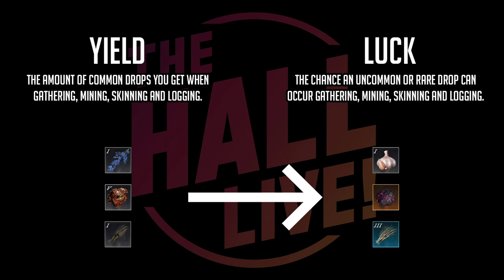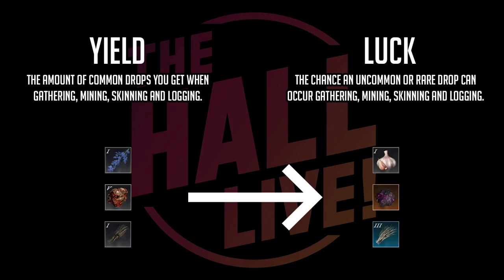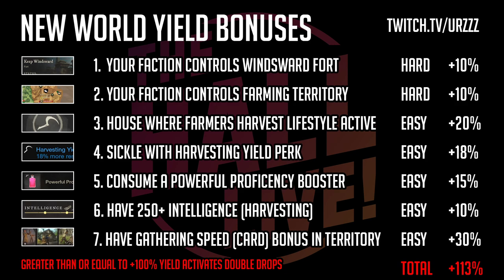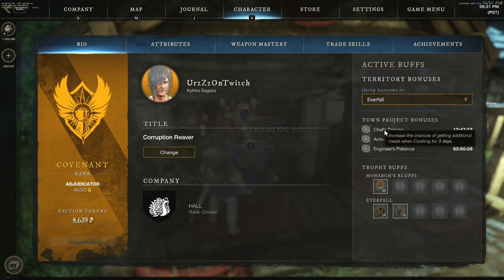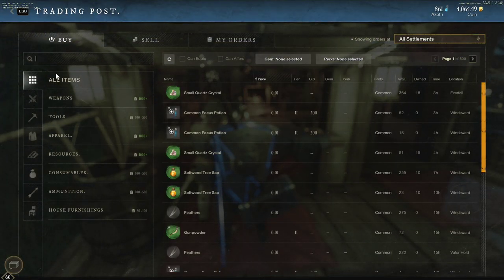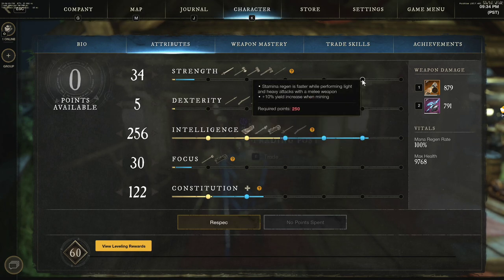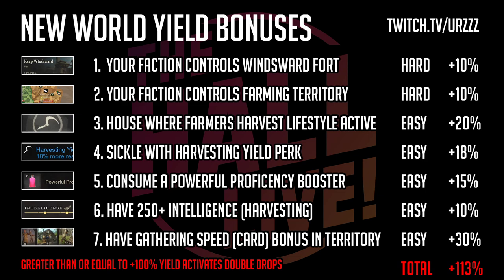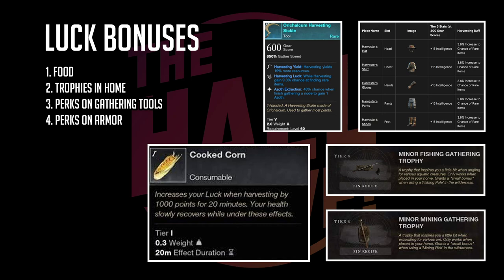How Yield and Luck work in New World! Easy guide!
Super simple guide to maximize your farming efforts.

The Hall company is recruiting on Kshira Sagara (US West Server)! Do it for the spark, do it for Aeternum!

Come hang out with the biggest-little gaming community!  Streaming New World world 5 nights a week on Twitch, Wednesday - Sunday, stream starts at 5:30 pm PT / 8:30 pm ET!